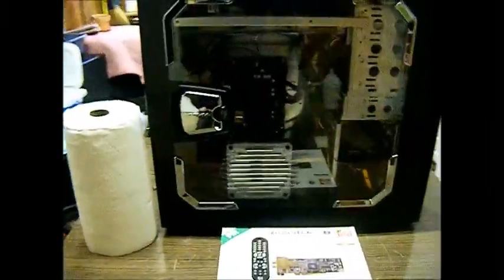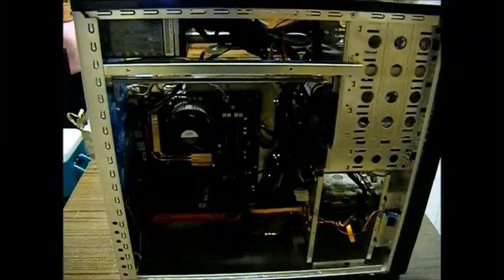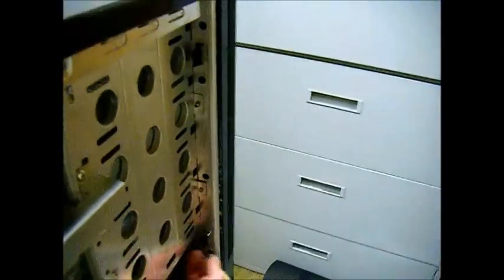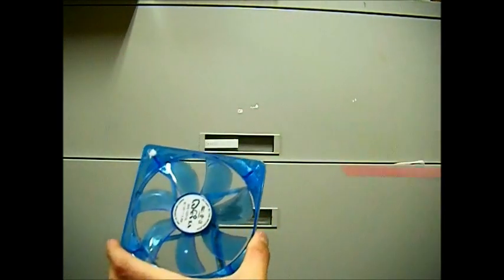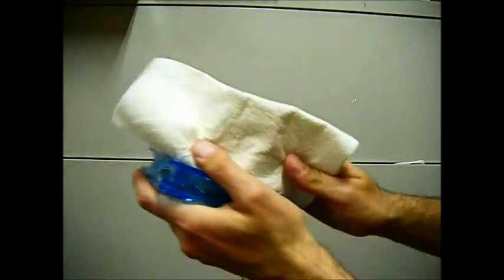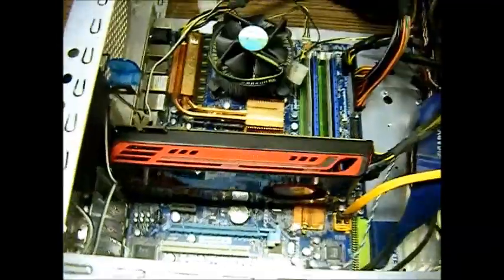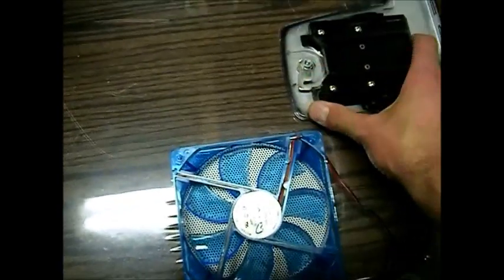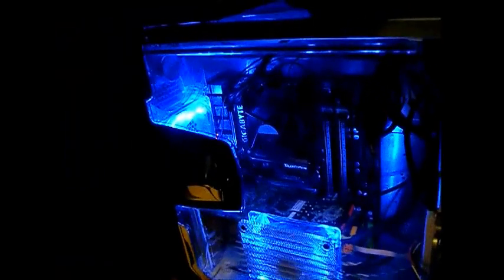The Best Way to Clean a Computer *HD Remake in Description*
DO THIS AT YOUR OWN RISK. I AM NOT RESPONSIBLE FOR ANY DAMAGES THAT OCCUR.

I show the best way to clean a desktop computer thoroughly. This same method can apply to laptops and note/netbooks. I also show how to install a PCI card into the motherboard.

Please leave any questions.